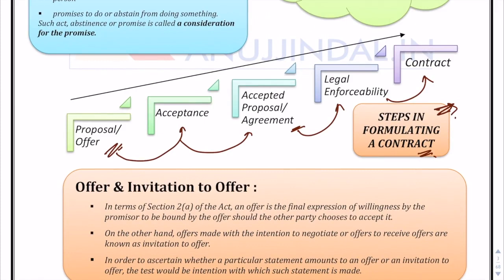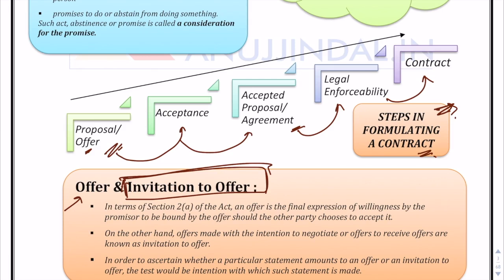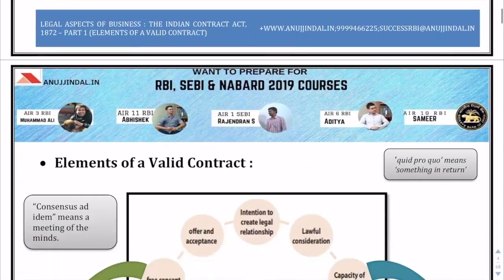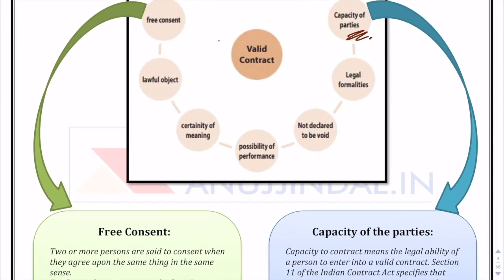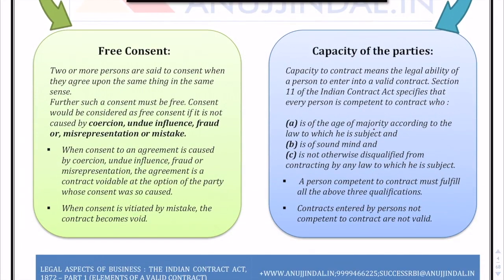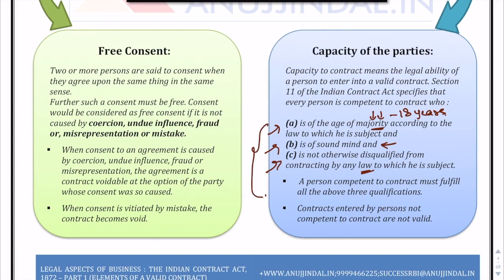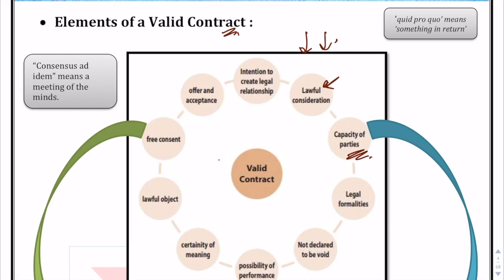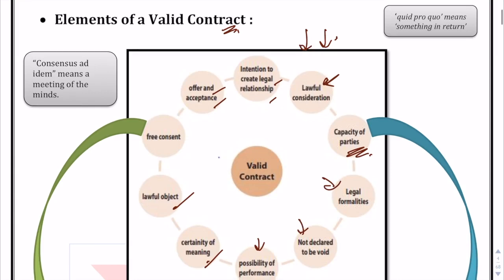Legal Aspects of Business Revision (Part-1) | UGC NET Commerce Paper 2 | December 2019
We have started the revision for Paper 2 Commerce and Management where we will try to revise the whole syllabus of each subject in 2-3 hours and shall cover the most important topics as well. This is the 6th Video for the revision series and in this video, I have completed the revision for the subject of UGC NET Commerce Legal Aspects os Business in just 50 minutes. Do watch the complete series for effective revision for Dec 2019 exam.